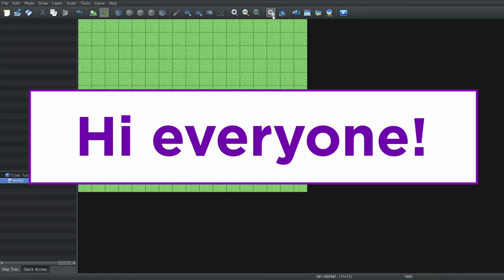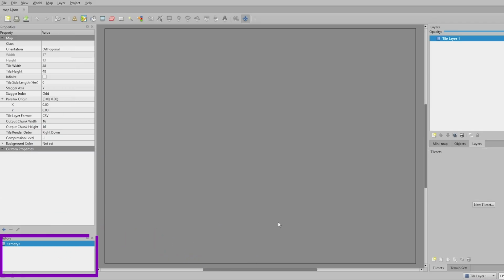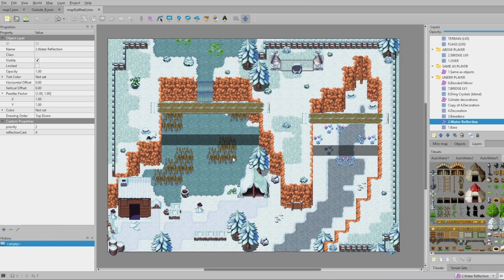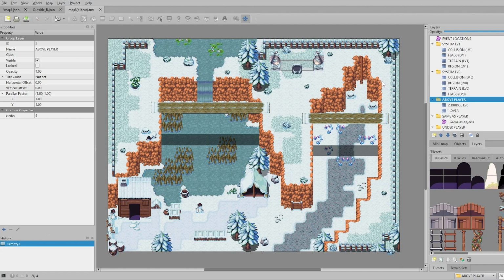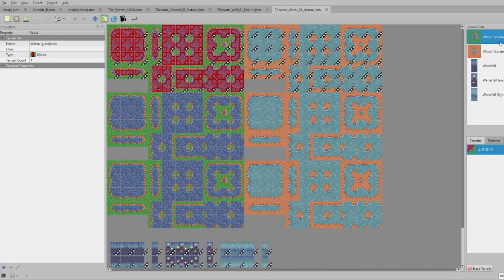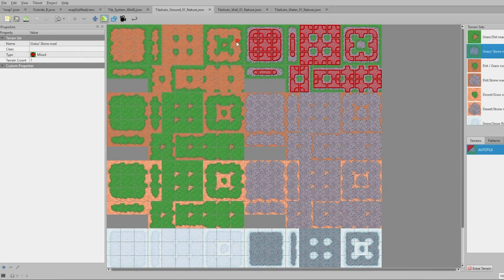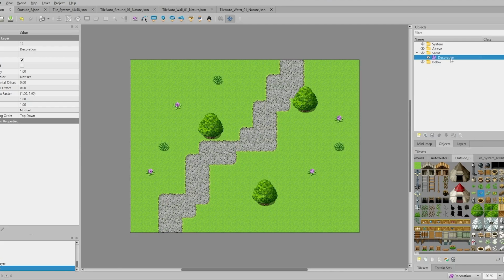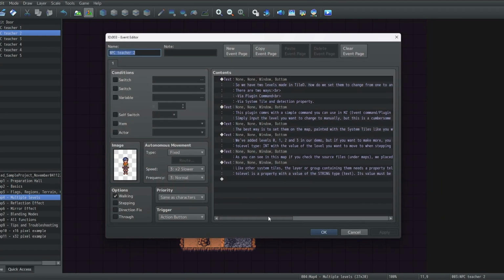Beginner's Guide on How To Use Tiled in RPG Maker MZ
Hi everyone! In this tutorial, I'll walk you through the process of putting Tiled maps into our RPG Maker MZ project! We'll install the plugin, software, prep our folders, set up tilesets (even autotiles/terrain sets!), and build a simple working map. This tutorial should cover all of the basics.

In a future video, I'll go over some of the more fancier features! Like multiple dimensions (over/underpasses like bridges), reflections, mirrors, and also some tricks I learned like automapping. I'll link the video here once I finish it!

This tutorial assumes you're already familiar with RPG Maker in general. You've been using it for a while and now want to take your mapping to the next level. If you're brand new to RPG Maker, I recommend getting familiar with the basics of creating maps, using events, and navigating the database before jumping into Tiled.

Contents
00:00 Introduction
00:50 Setting Up Tiled & Plugin
02:03 Setting Up The Map
03:22 Tiled Interface Overview
04:12 Preparing The Tileset
06:53 Setting Up The Layers
11:27 Getting The System Tiles
13:40 Converting Autotiles
19:12 Mapping
24:30 Testing The Map
25:06 All Done!